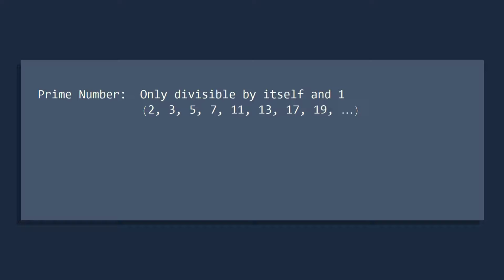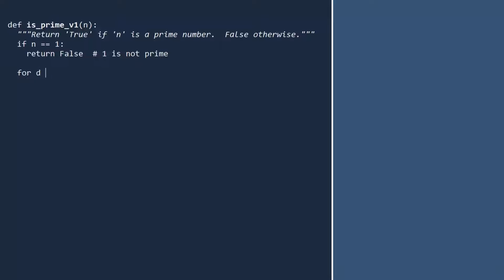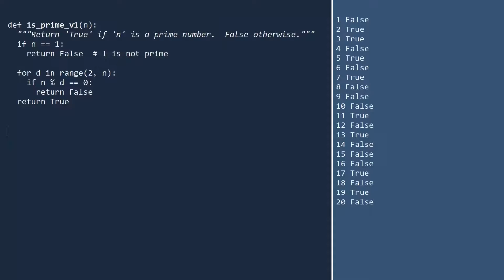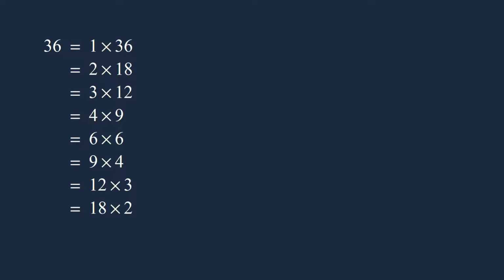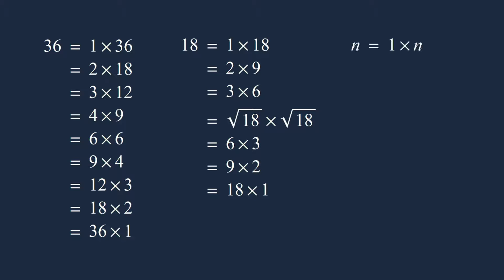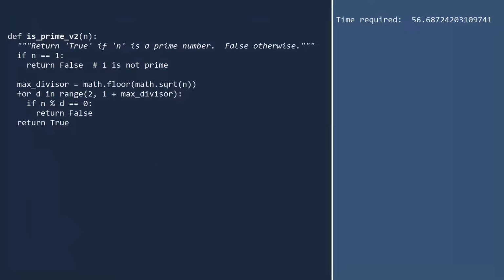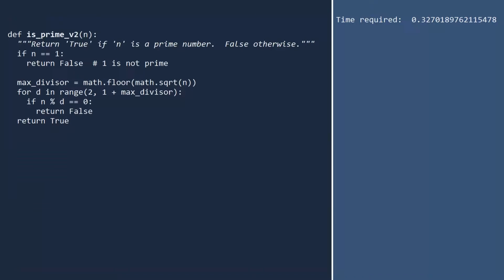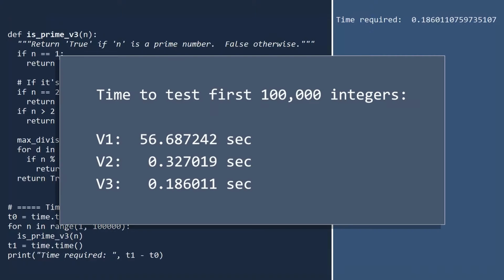Python and Prime Numbers Python Tutorial Learn Python Programming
Python is a clean and powerful programming language. Mastery and fluency in this language is a must for every candidate at PhillyTalent.

You can use Python to build websites, analyze data, write utilities, and create many other kinds of software. In this series we will use one of our favorite resources, Socratica Python to ensure you have covered all major topics in this language.

To support more videos from Socratica, visit

They also accept Bitcoin!  :)
Their address is:  1EttYyGwJmpy9bLY2UcmEqMJuBfaZ1HdG9
Visit their website to and channel link above to make sure you have the most updated address.

Caption author (Russian)
Oleksandr Borysenko
Caption author (Turkish)
Mert Yıldız
Caption author (Spanish (Latin America))
Marian Vignau
Caption author (Portuguese)
Arthur Julião
Caption author (English)
Edric Chan
Caption author (Arabic)
Abdulmohsen Alshulaylan